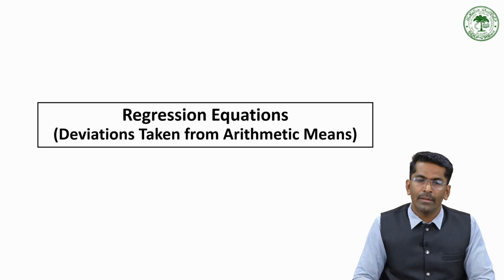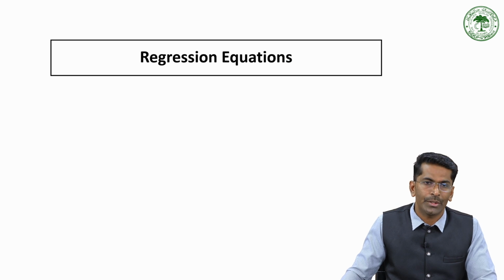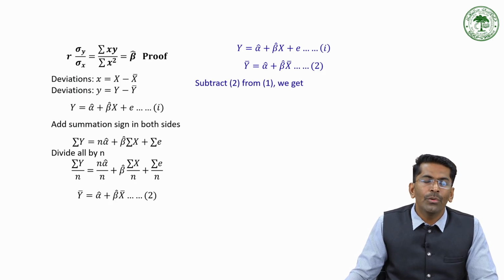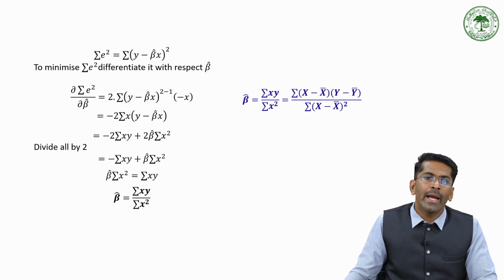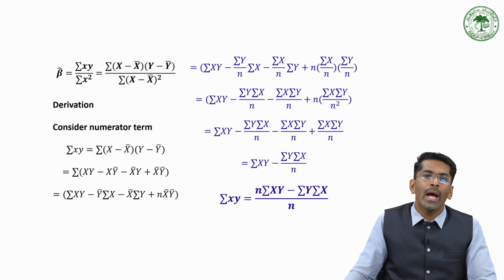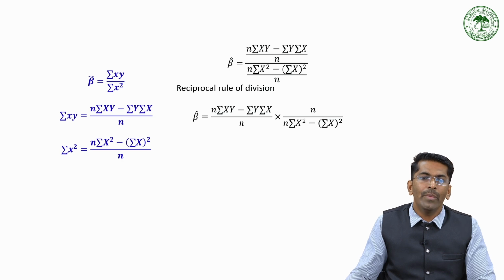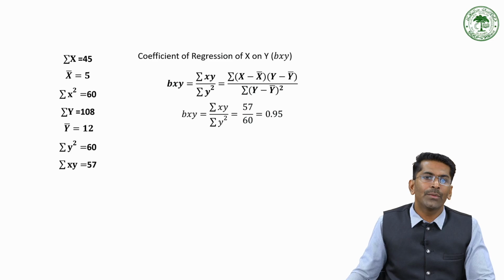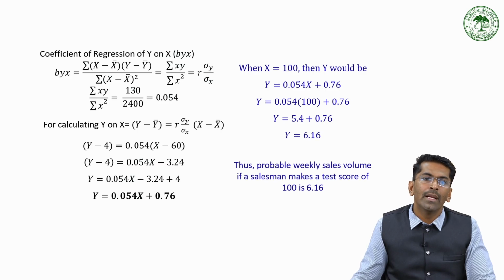Lecture 54 - Regression Equations: Deviations Taken from Arithmetic Means